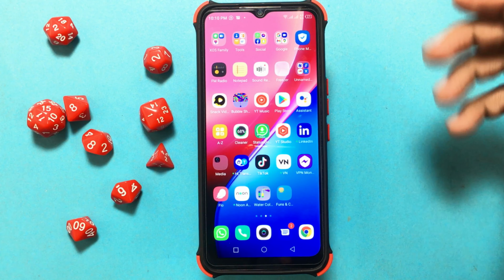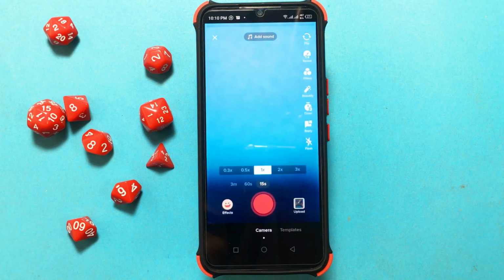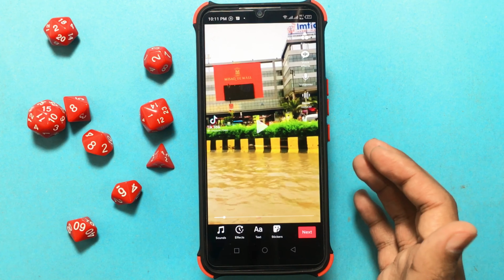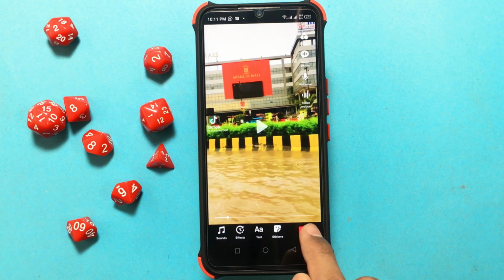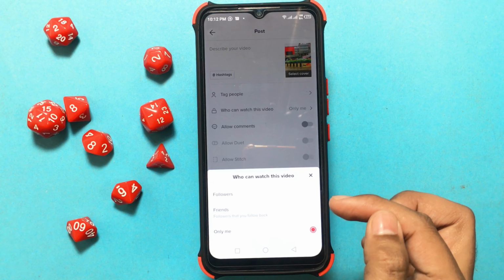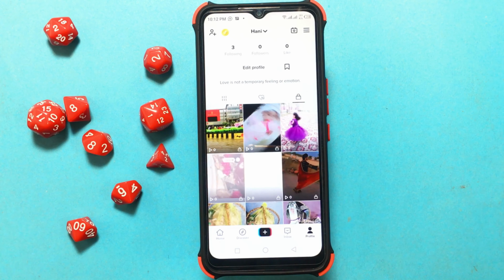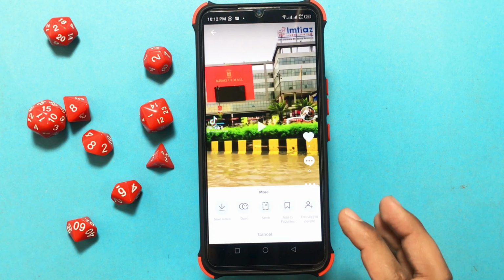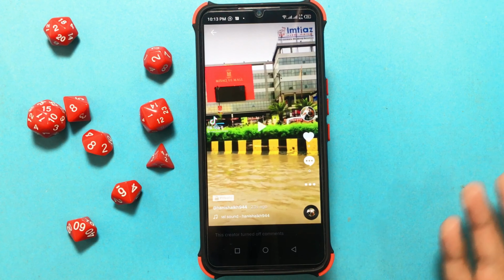How to Save TikTok Video Without Posting 2022 | Do It Yourself.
In This Video I Will Show You How to Save a Tiktok Video WITHOUT Posting in Your Gallery.

How to Save Tiktok Video Without Posting.
Open the TikTok app.
Click on the + icon to create a new video.
Make the video you like using filters and effects.
Tap on “Who can see my video”.
Choose the “Private Or Only me” option.
After that, you can post your video.
Go to your profile, then go to Only me tab.
open the video you want to save.
Tap on the Three Verticle Dots and select the save option.
That’s it, your Tiktok video saved in your gallery without posting it.